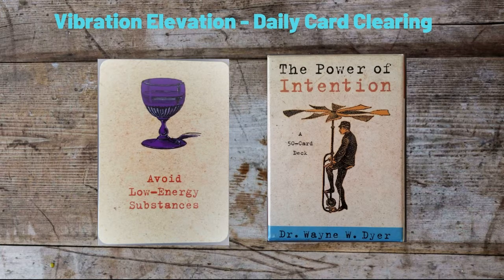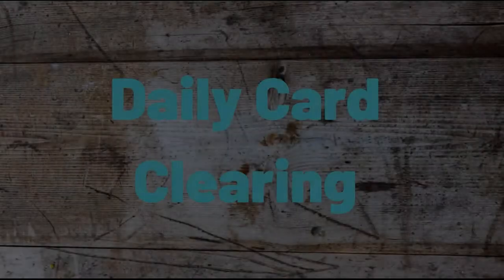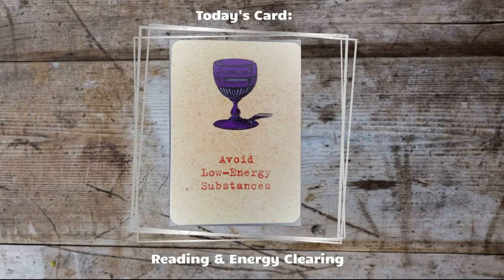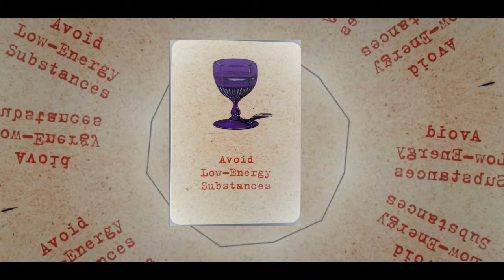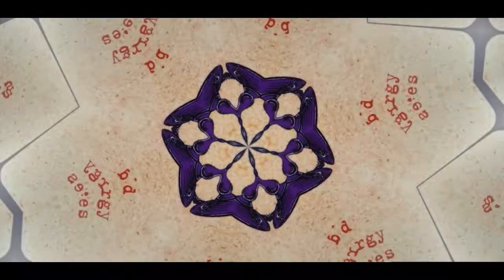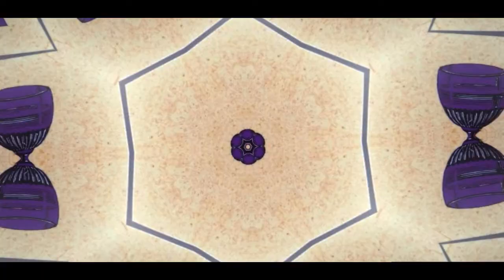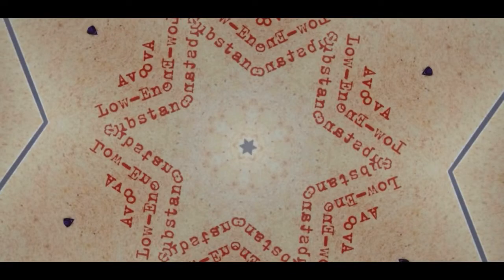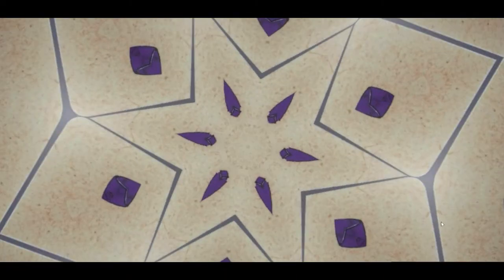Energy Clearing for Cravings and Low Energy Substances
Energetically Clear the Craving for Low Energy Substances

In today's clearing video, Energy Clearing for Cravings and Low Energy Substances, we have Raise your Energy Vibration. I love this because that is the entire purpose of this channel. The higher your vibration goes, the better you feel. The way to do this is ENERGY CLEARING!

Energy clearing is the fastest and most profound way to experience the life you want and enjoy. When you clear at this deep level, you automatically raise your vibration. The more you clear, the happier, be more in  line with the universe and access your spiritual gifts.

When we do a clearing, we are only clearing the negative energy,  the energy that is blocking you, the blockages that are keeping you back. This will allow the true you to step out of all the old stuff that was keeping you down and stuck.

ENJOY the video, and use your intention to let go of what doesn't serve you!

Robin Yates, Energy Clearing and Healing

For a FREE training course that will teach you all about how to clear energy for yourself, your family, and your clients,